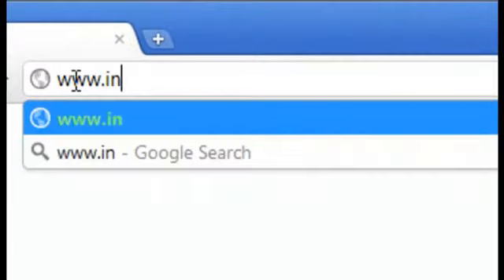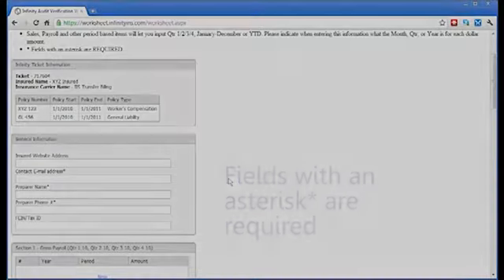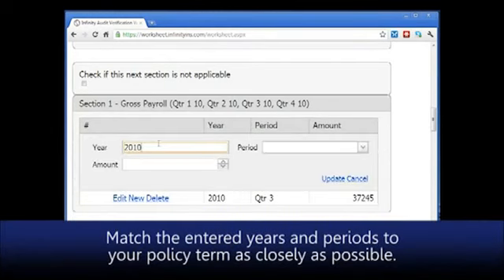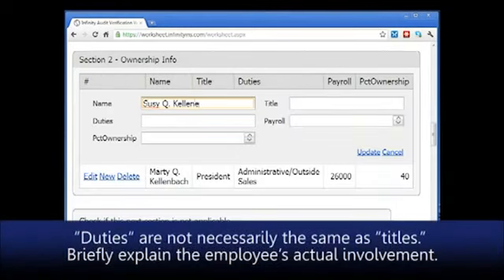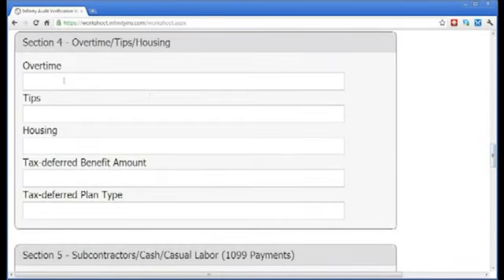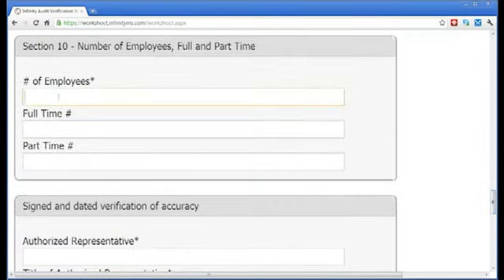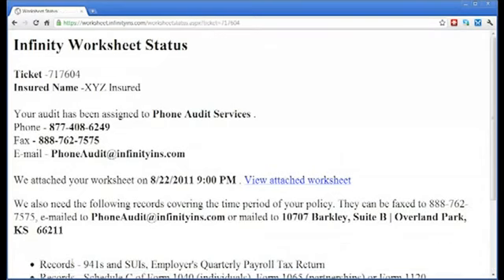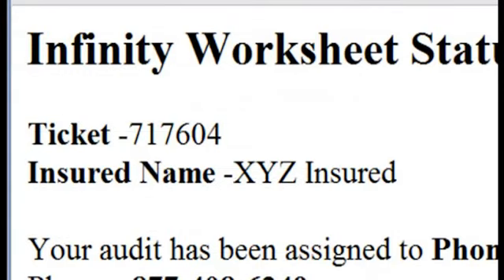Infinity Insurance Tutorial (2012)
Instructional video on filling out insurance forms.

Alias Creative Group:
--Consulted with client on procedures and helped with content editing and presentation
--Recorded screen presentation using Camtasia Studio software
--Added titles and graphics